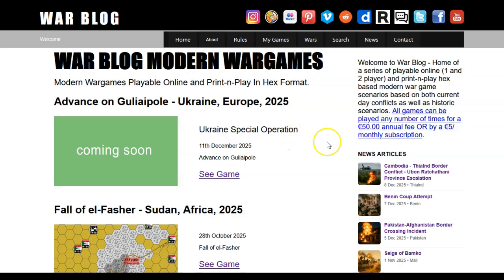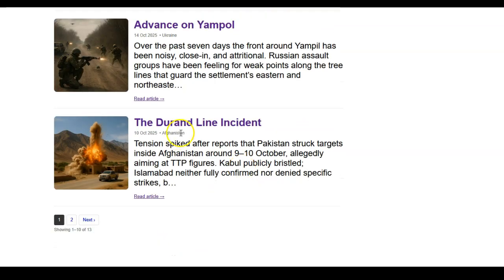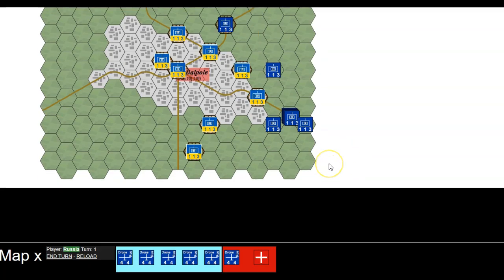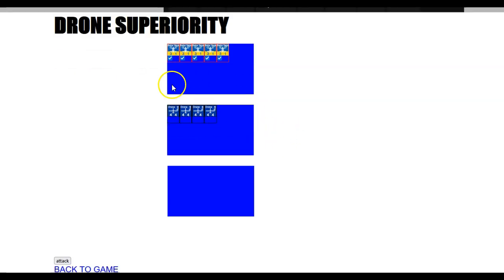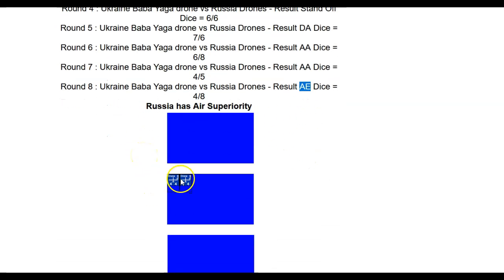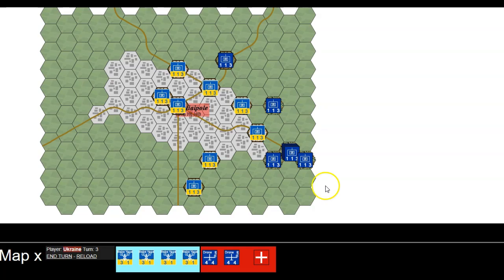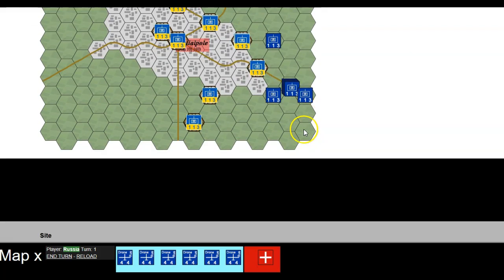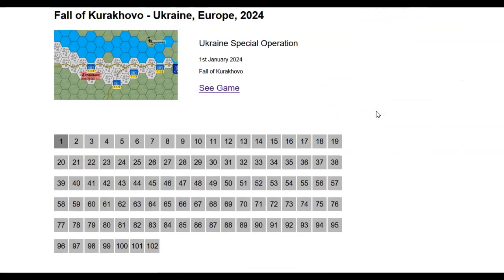New Drone Functionality